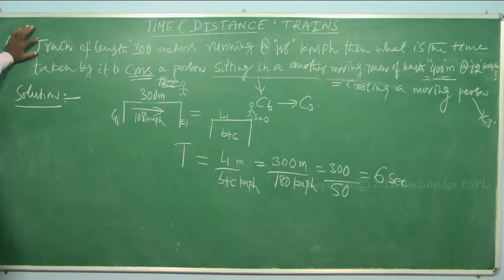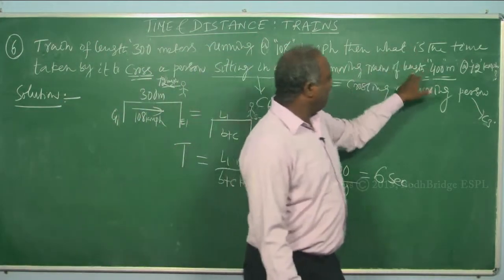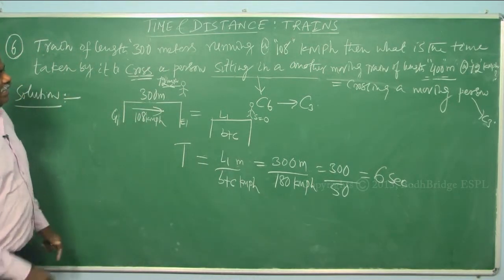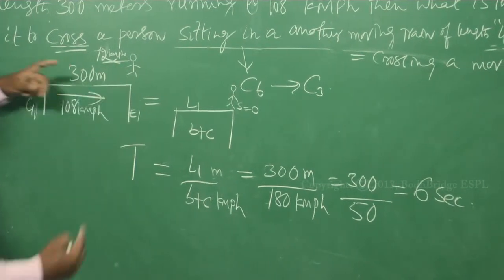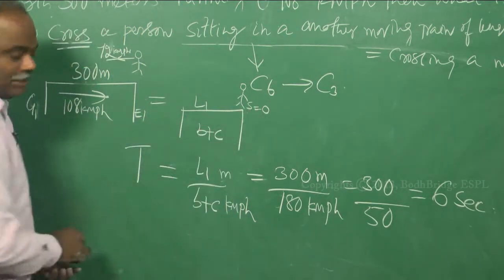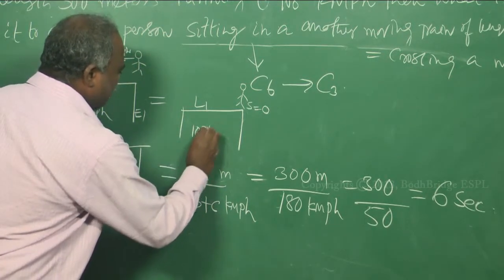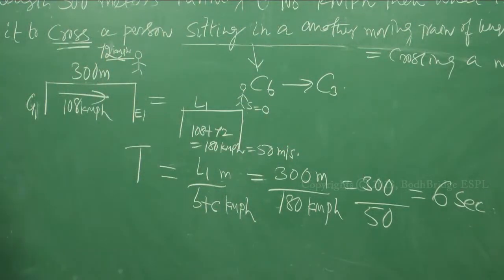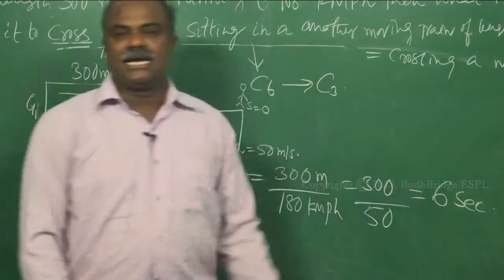Best Placement Preparation Videos ever (IBPS,GRE,CAT): Quantative Aptitude - Problems on Trains